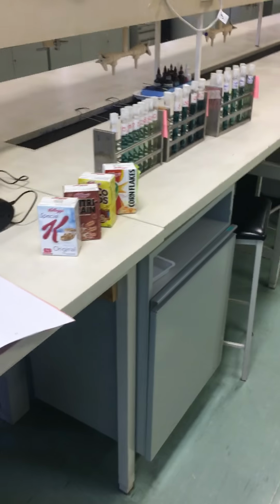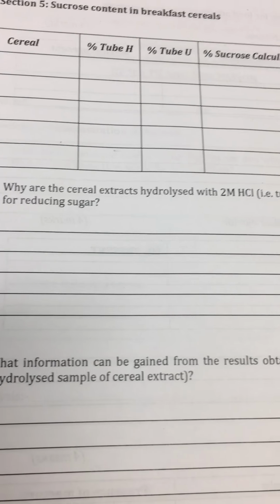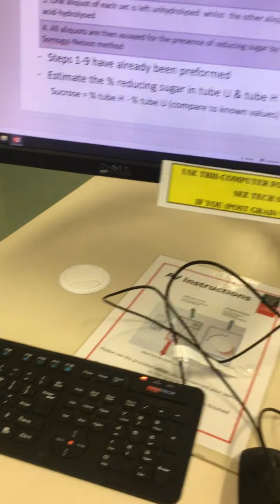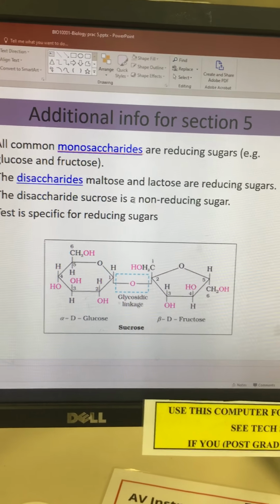Prac5 - Section 5 BIO10001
This video is designed to support students in the "Concept of Biology" to observed the expected results in order to complete "Prac Report 5" and submit to Turnitin